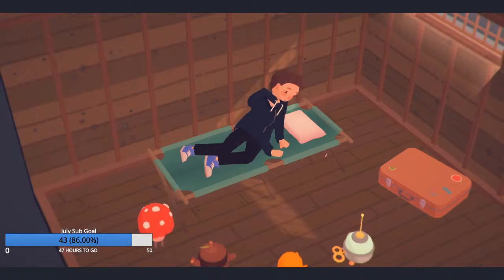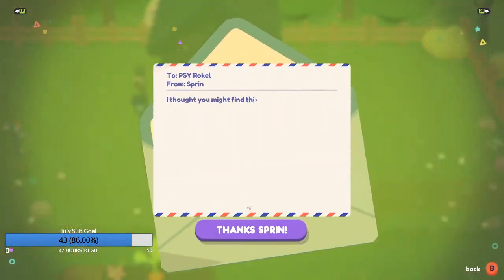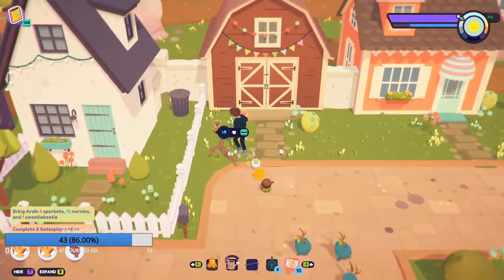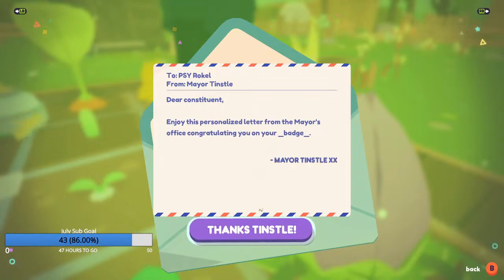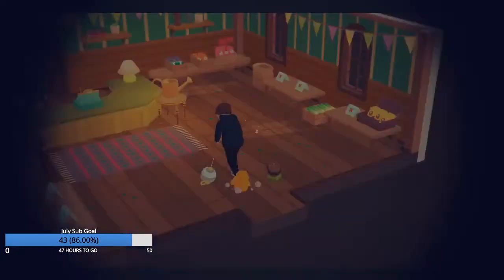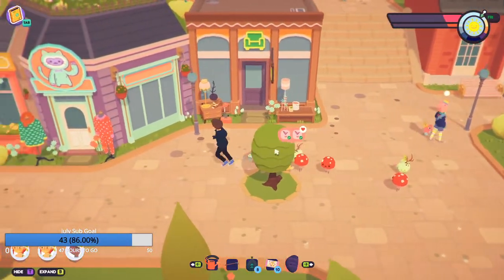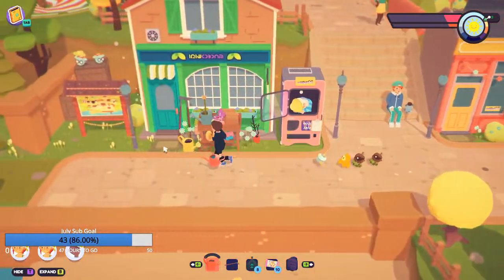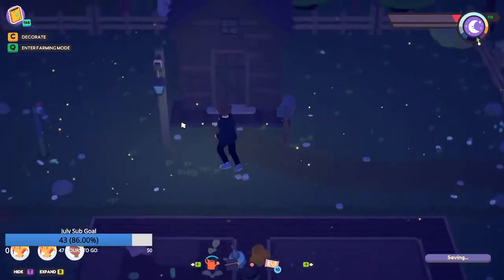This Game Is So Relaxing I Ooblets